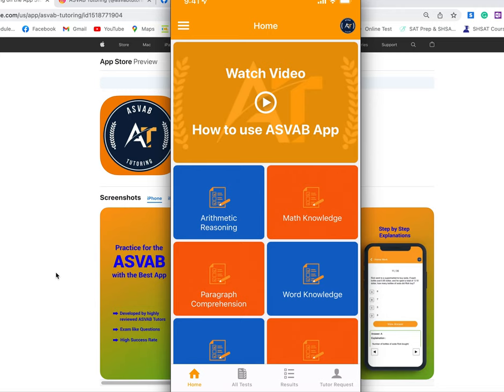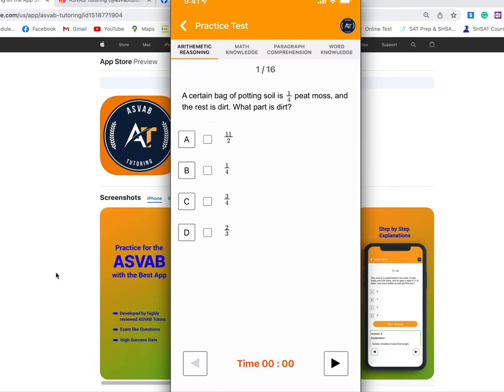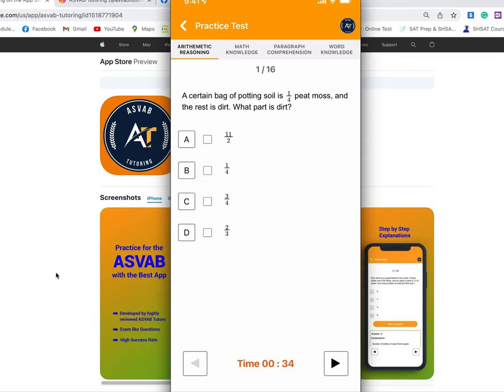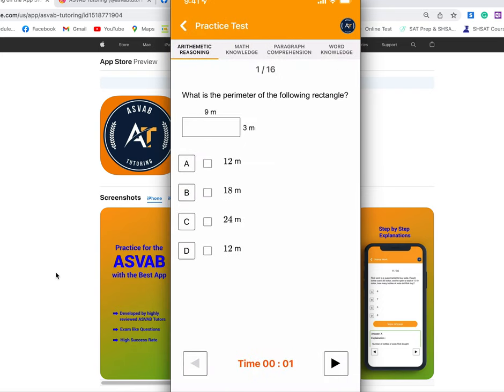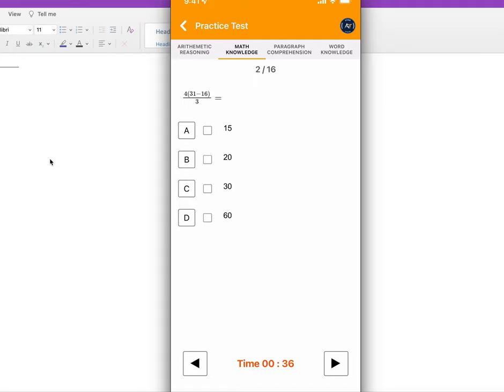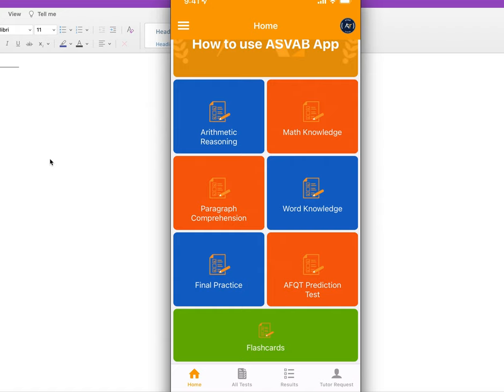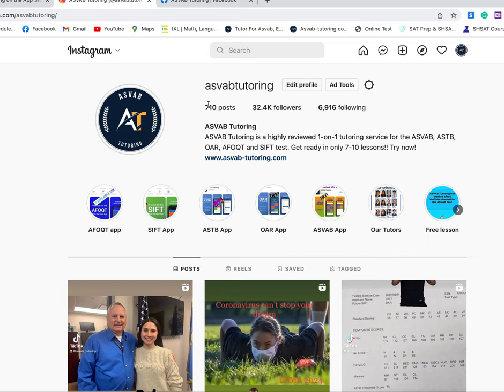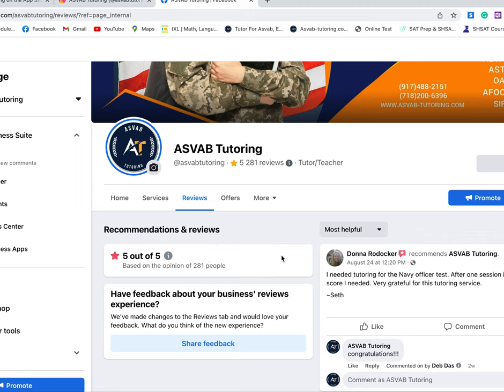ASVAB Test 2022 | ASVAB Review 2022| How to pass the ASVAB Test in 2022